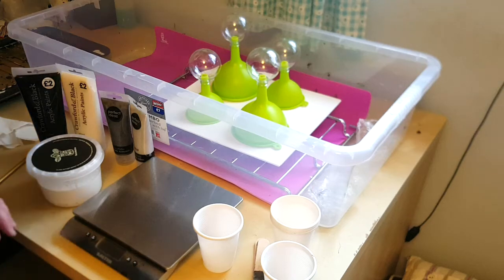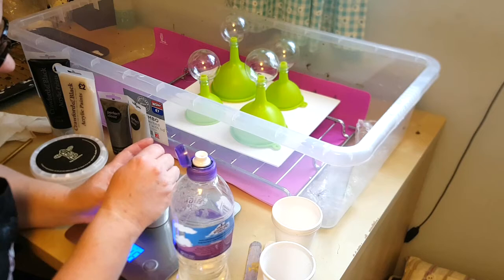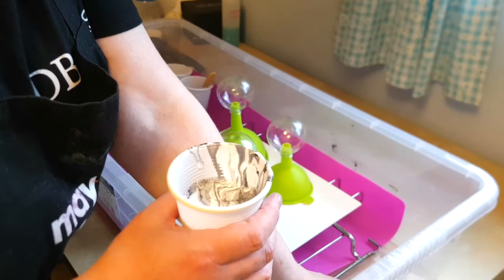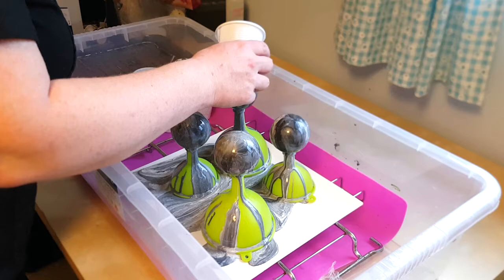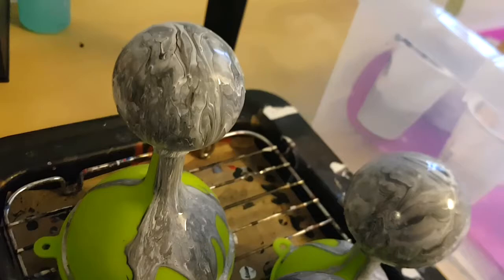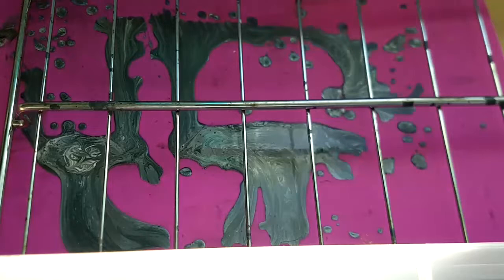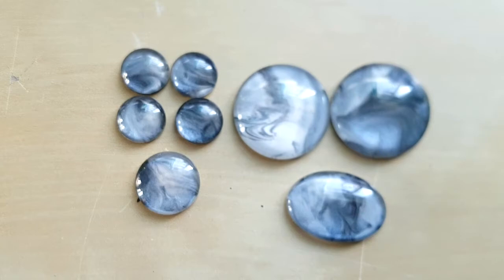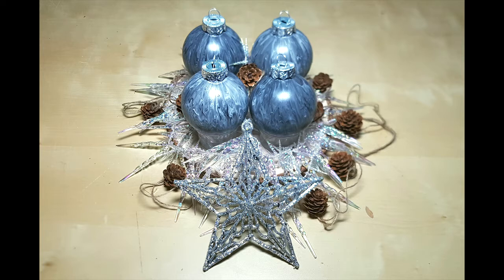Acrylic Pouring Christmas Baubles + "Jupiter" Painting!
In this video I show you how I created my first ever acrylic pouring on Christmas Baubles project, plus how the paint on the canvas below ended up looking like a greyscale photo of one of Jupiter's storm systems.
I also show you some dipped glass cabochons, plus peeling of the acrylic paint skins to use in other jewellery making projects.

My paints are student grade acrylics. My "pouring medium" was PVA glue mixed two parts glue to one part water. I mixed the paint and pouring medium first then added water a tiny bit at a time until I got the consistency I wanted.

To calculate how much paint I needed for my canvas board I used the Left Brained Artist's acrylic pour calculator which you can find here:

I definitely didn't mix enough paint at first because the baubles and funnels they were sitting on took more paint than I expected. I needed about half as much again to cover the canvas, partly because my paint pouring box wasn't level so loads of paint poured off the canvas and onto my silicone mat.

I got the idea for these Christmas baubles from Mixed Media Girl's You Tube channel, which you can find here: